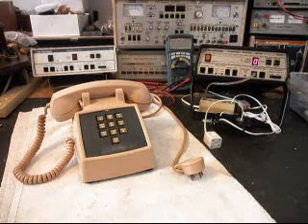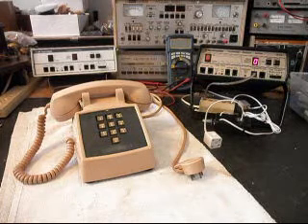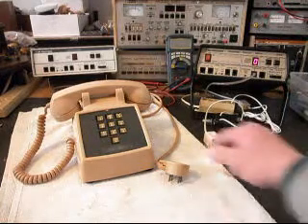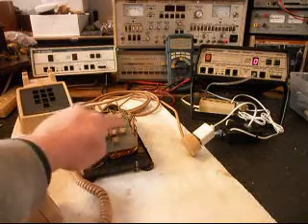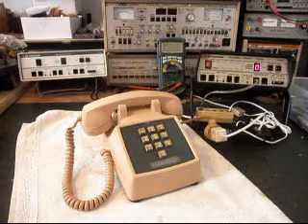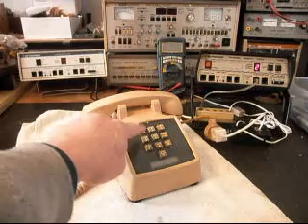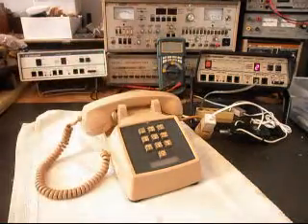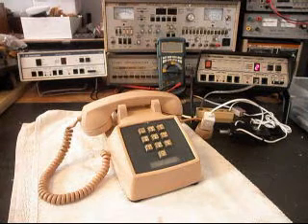Western Electric Desk 10 Key Touch Tone Telephone Repair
Western Electric Desk 10 Key Touch Tone Telephone Repair Dennis McDonald shows the Initial Checkout and Repair of this Cool Telephone